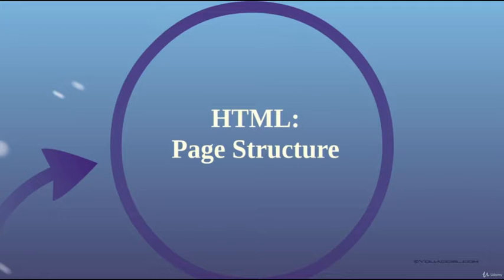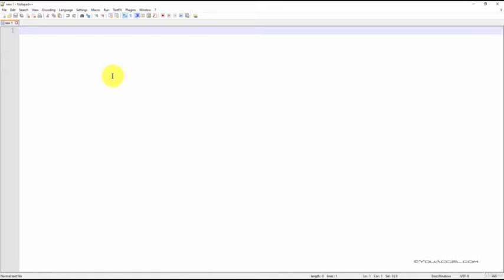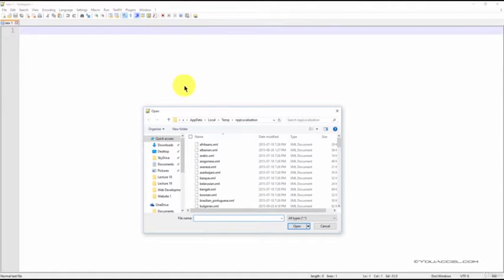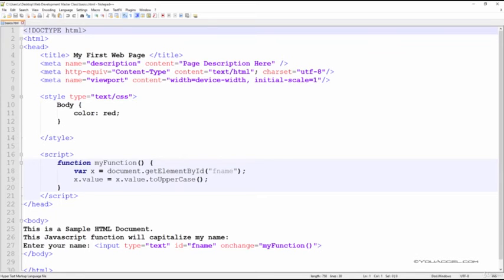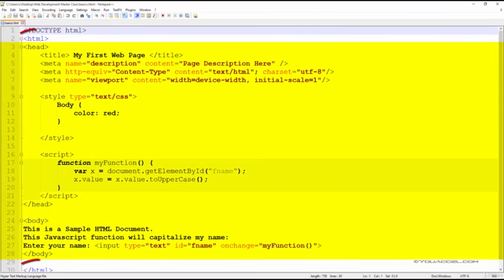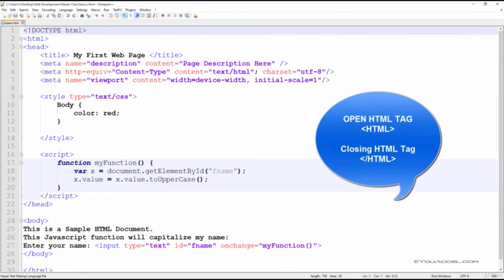2 Basic Structure of Web Page | How to create website using HTML/ HTML5 for Free | 2020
2-Basic Structure of Web Pages
How to create website using HTML/ HTML5 for Free | 2020